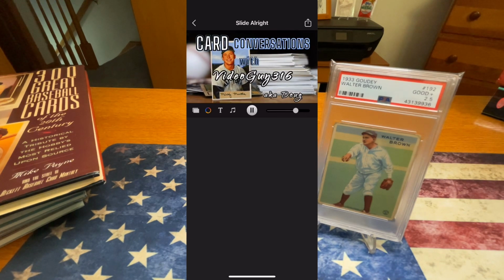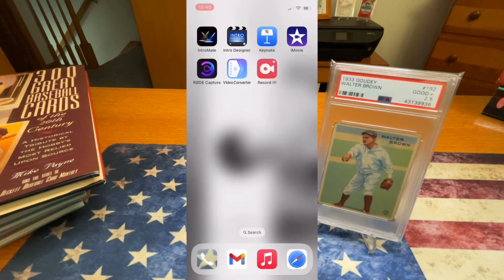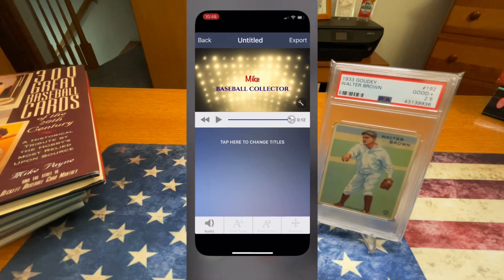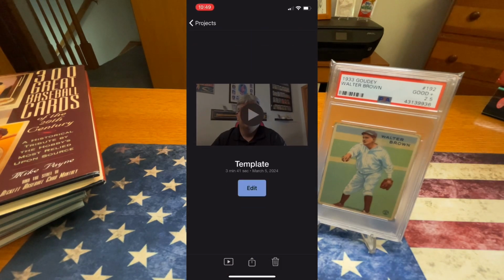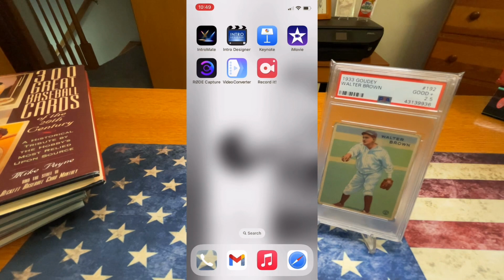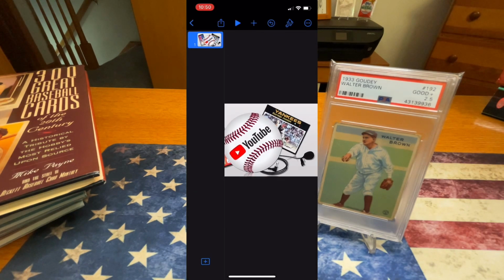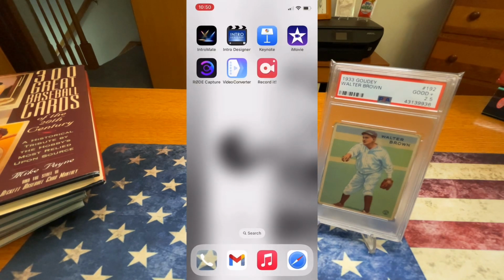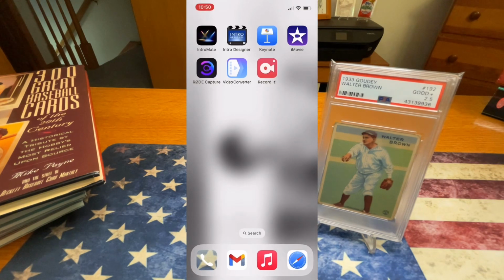Technically Speaking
This is a high-level overview of apps and equipment used in my YouTube videos. ￼ I also show a couple of cards too.￼